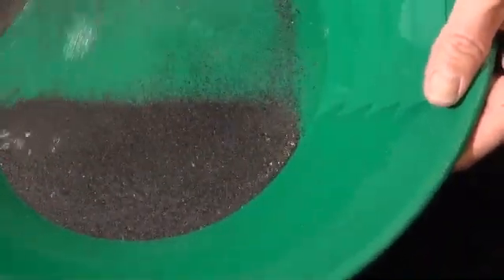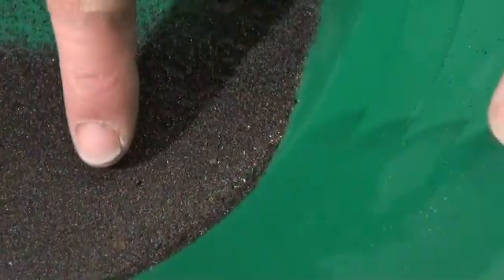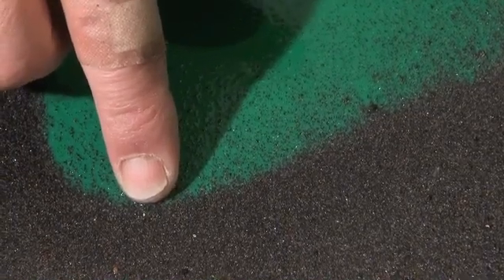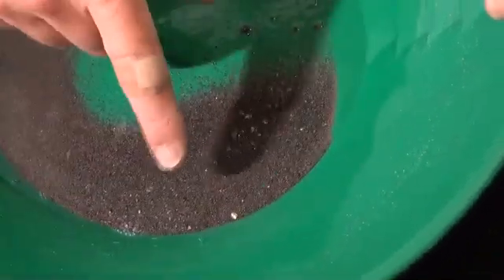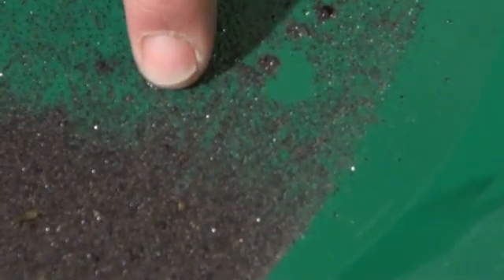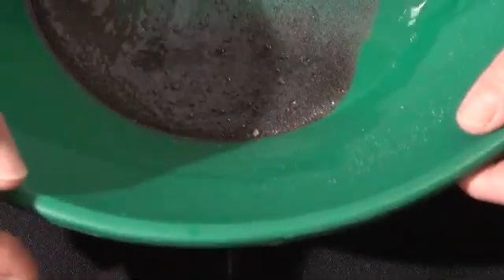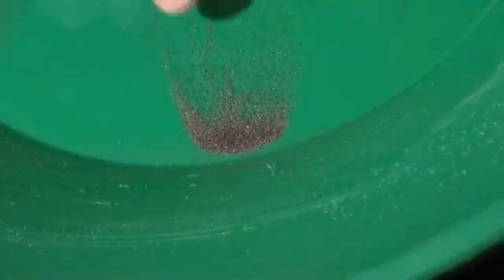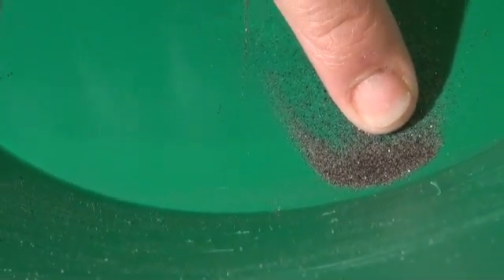Sluice Mat Flow Rate Tests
Testing the Gold Hog UR mat at different flow rates.